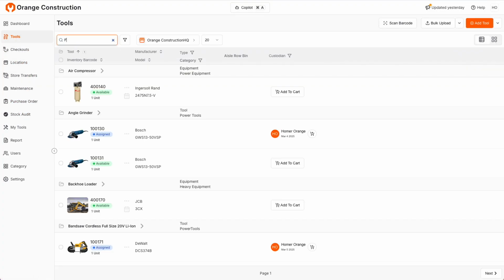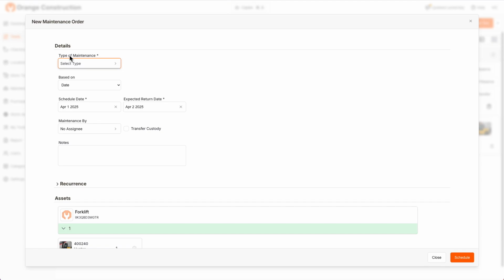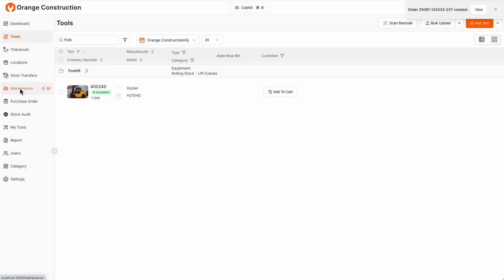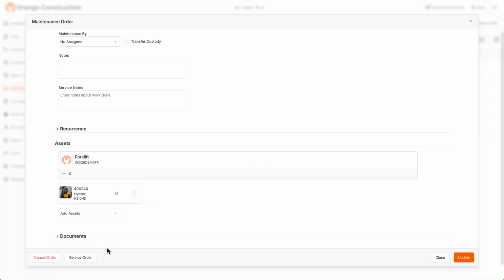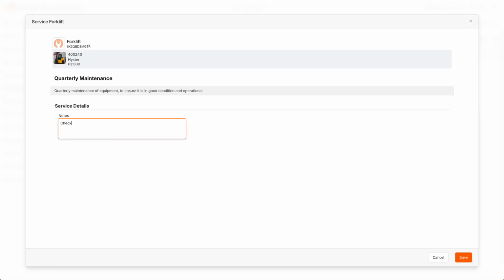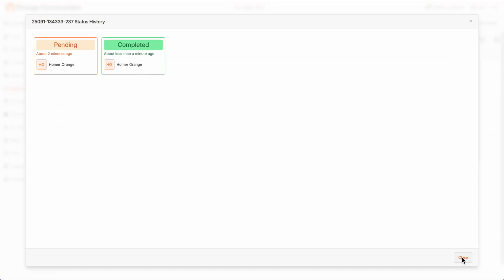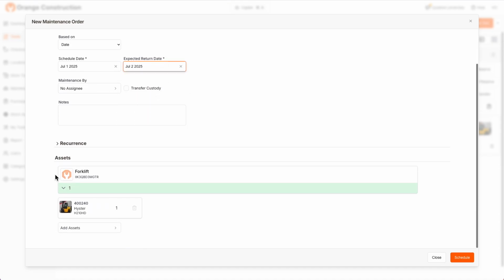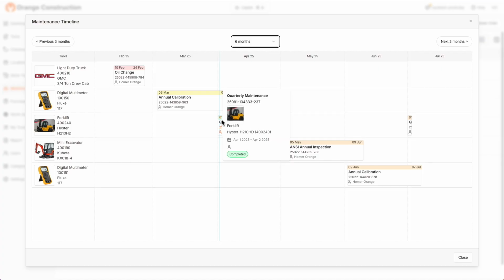ToolWorks - How to Schedule Maintenance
In this video, we will get familiar with how to setup immediate maintenance and how to schedule maintenance for a future date.

Video first shows how to setup maintenance for an equipment for now. Once maintenance has been scheduled, video then shows how to "Service" the work order and status it as Complete.

Video next show how to schedule a future maintenance for same equipment.

Next video shows Timeline view, showing all past, current and upcoming maintenance requests.